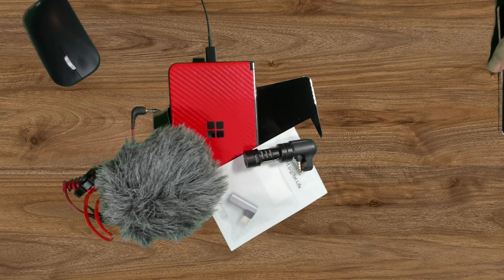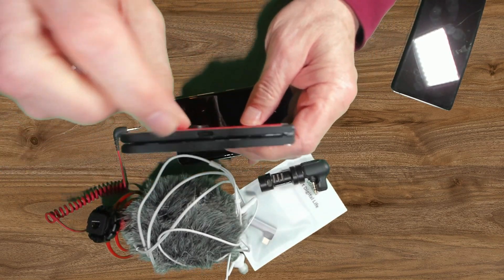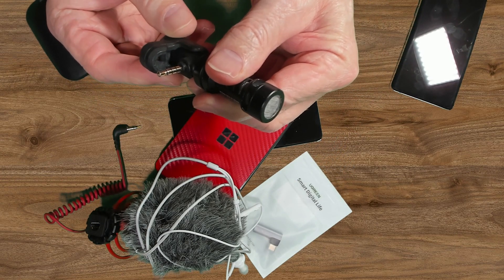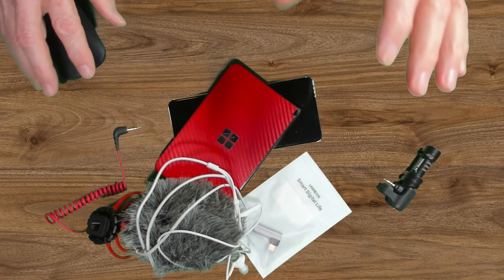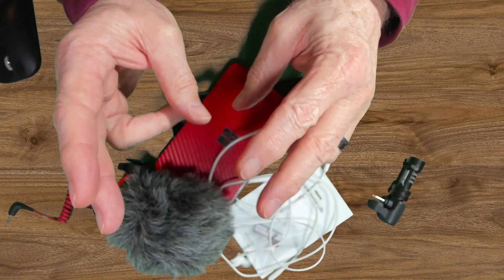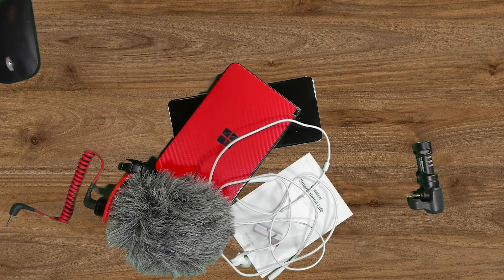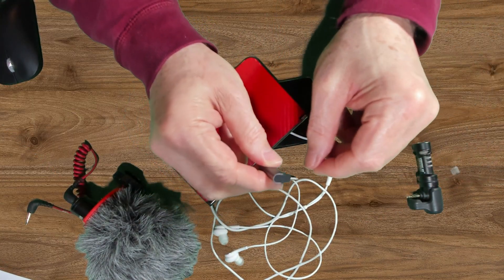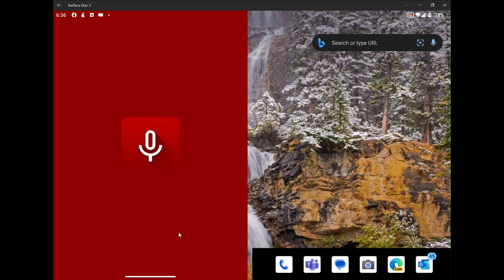Connecting 3.5mm Audio to USB C using UGreen Adapter with Microsoft Surface Duo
How to connect 3.5mm Audio such as RodeMic Me RodeMicro to USB  port.
Microsoft Surface Duo 2 used in the video, and Samsung Galaxy S21 Ultra also tested, other Android devices supported